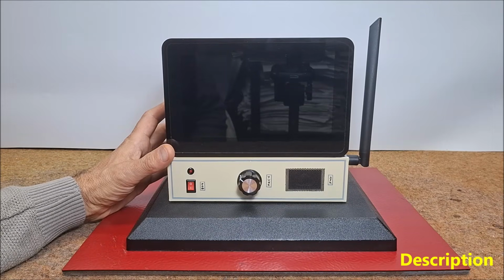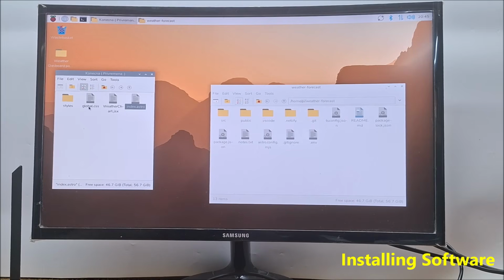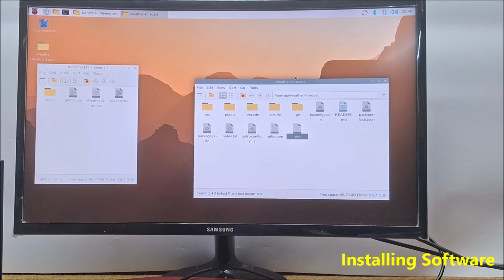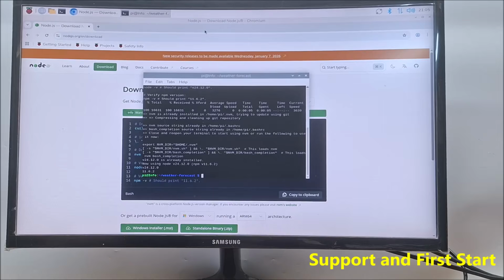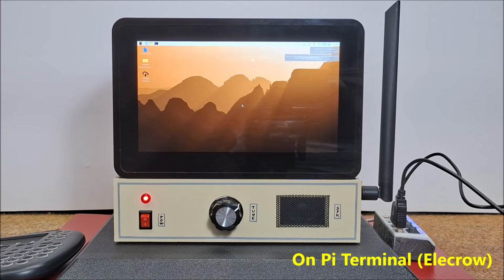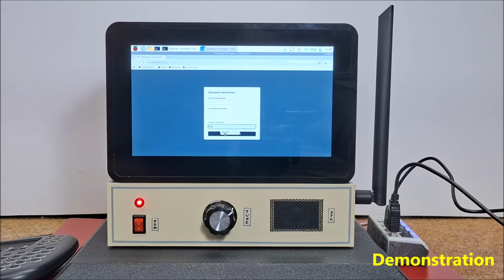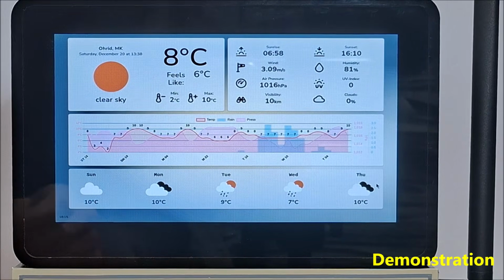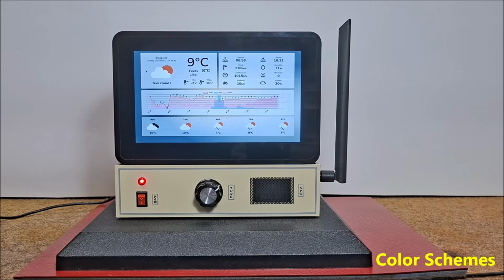Build a 5 Day forecast Raspberry Pi Weather Dashboard Step by Step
Learn how to create a professional, full-screen weather dashboard featuring a 5-day forecast and dynamic meteogram using the Elecrow Pi Terminal and Raspberry Pi. This project provide real-time updates on temperature, pressure, and precipitation with a sleek, customized UI.